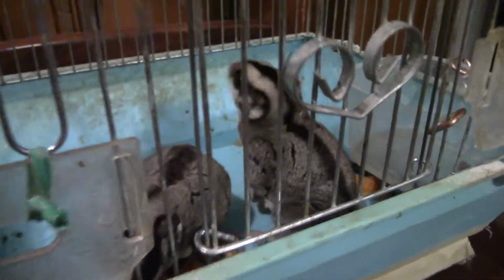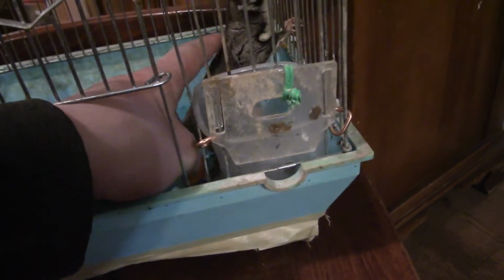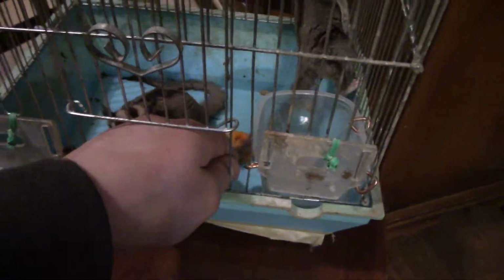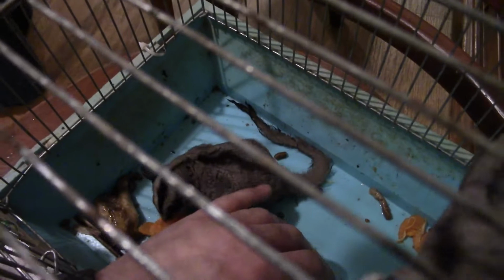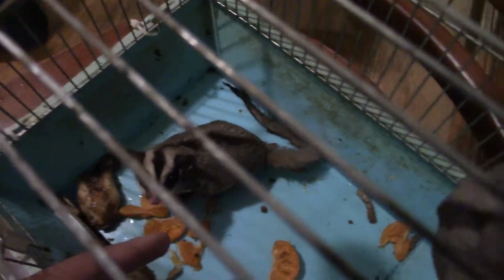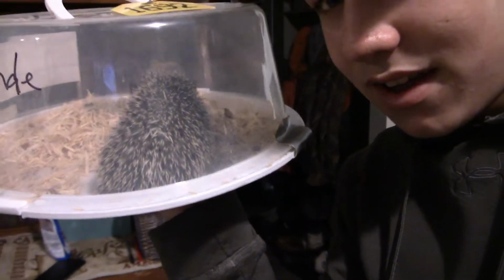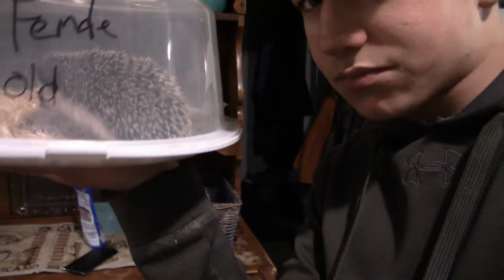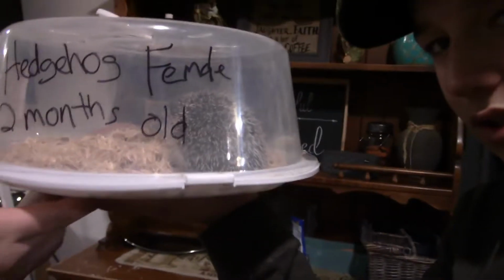WE BOUGHT IT!!!!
Go check out my cousin's and brothers' Youtube, Instagram, and Twitter.@

And Go check US out on Small Town Hunters @ Facebook.com, Twitter!!!